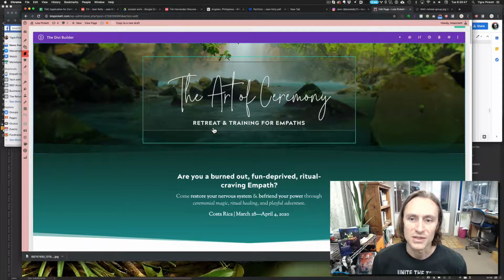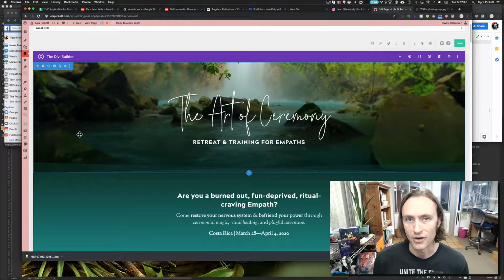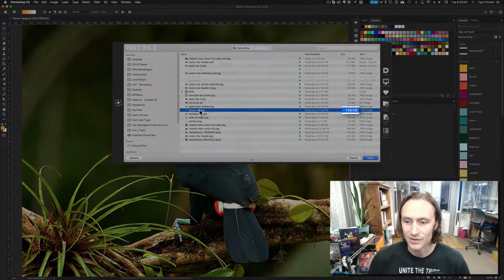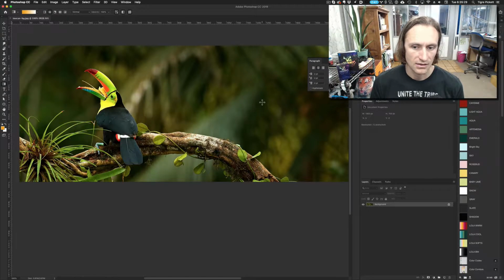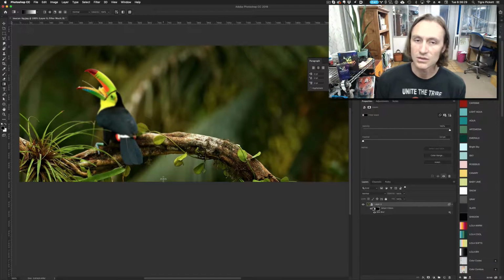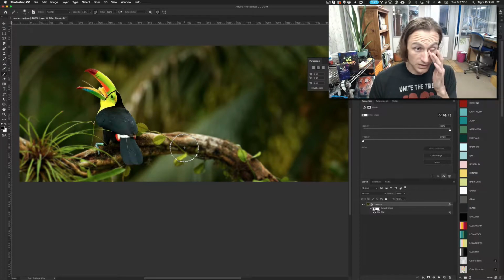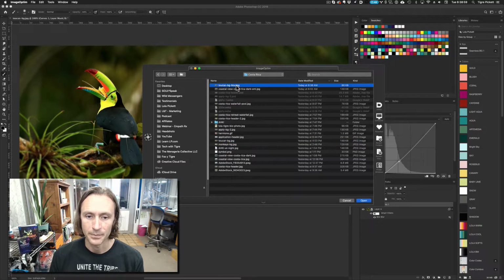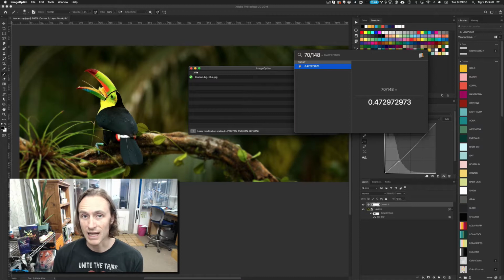Optimizing Your %#&@ Images for the Web!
Yes, yes. Images/data have a size! And, you're probably pushing too many bits across the tubes to your clients. Stop! Use less energy, pollute less, and make a better experience for your clients!